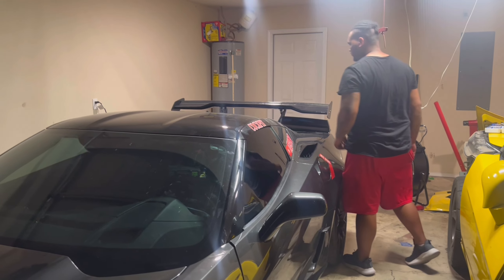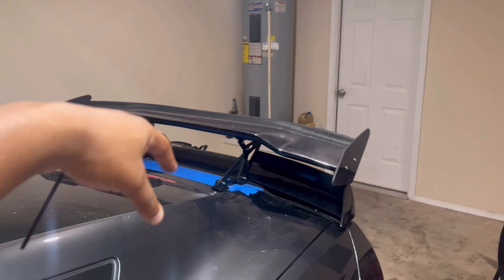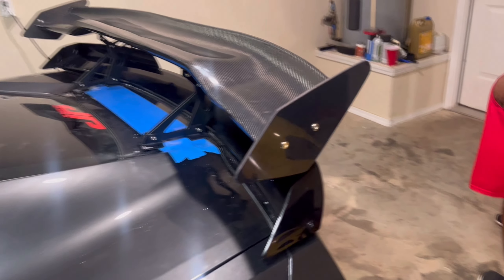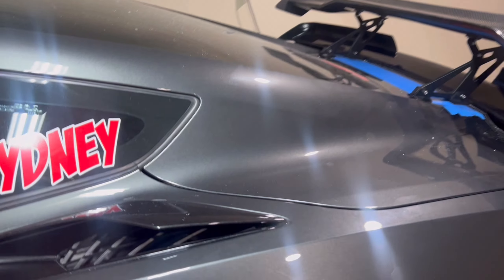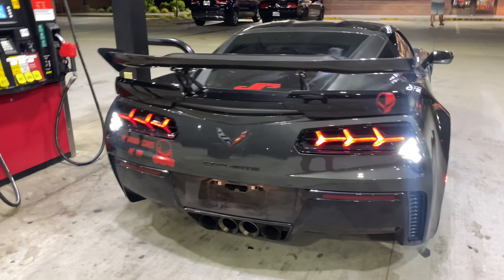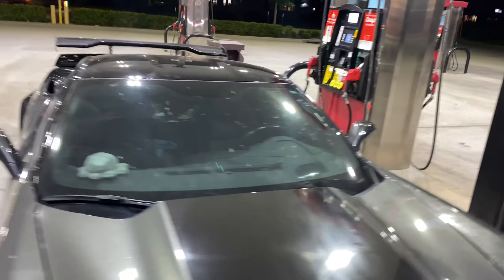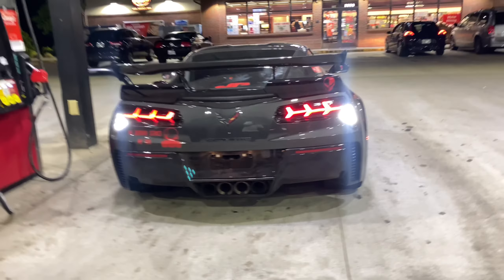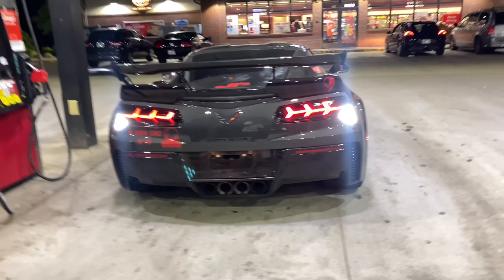BIG WING IS ON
Mounted my new wing this weekend guys. Let me know what y’all think about the lights and wing combo? I think it looks AMAZING!!